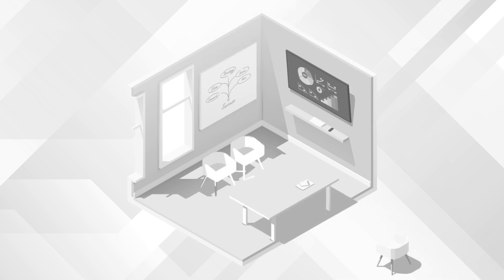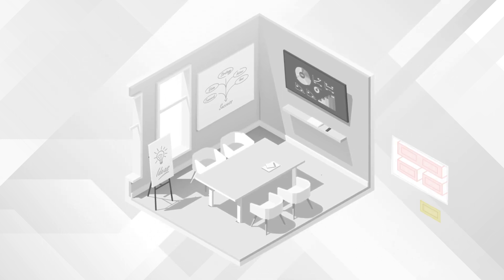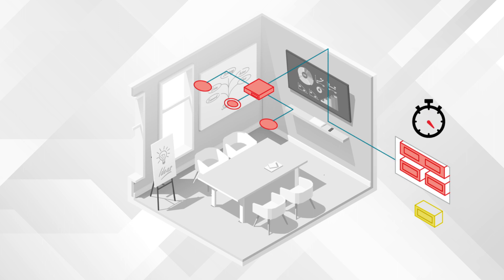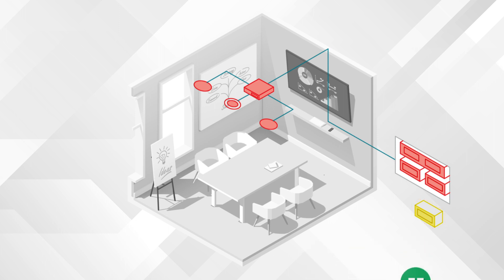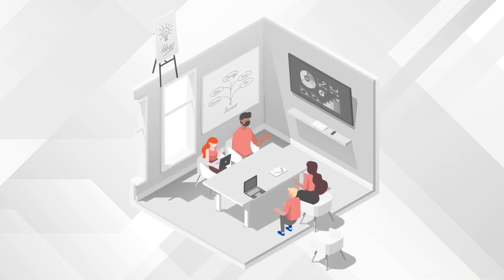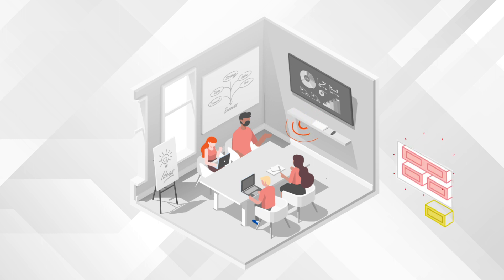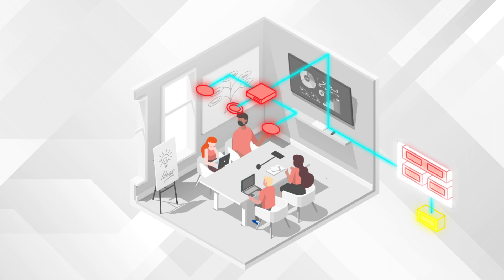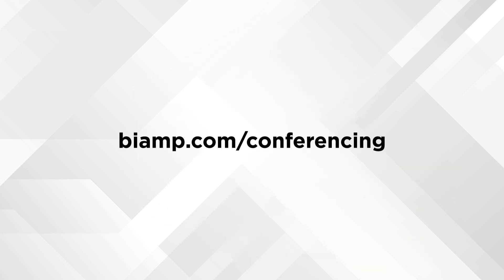Conference Room Solutions from Biamp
Explore Biamp's complete conference room solutions.